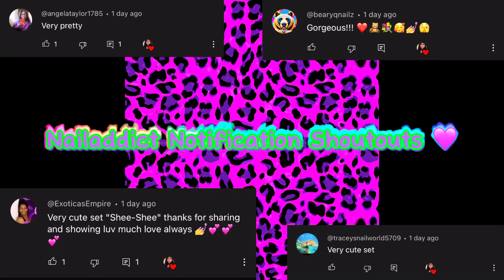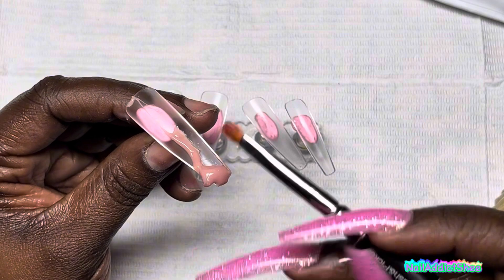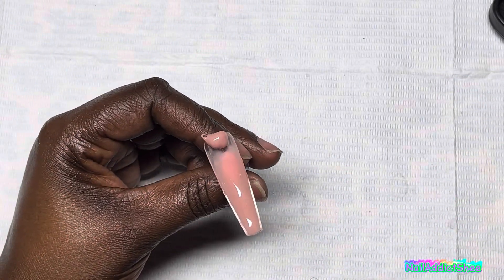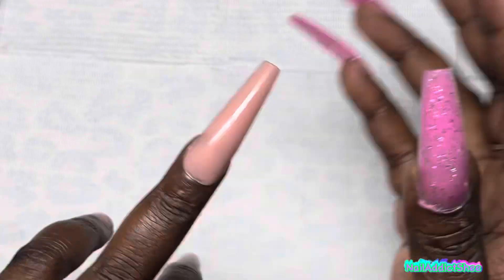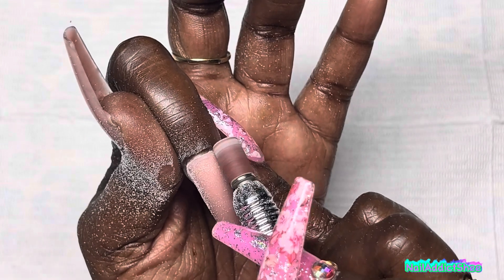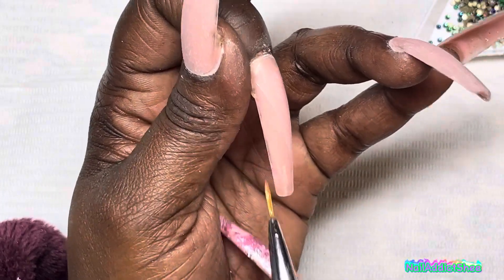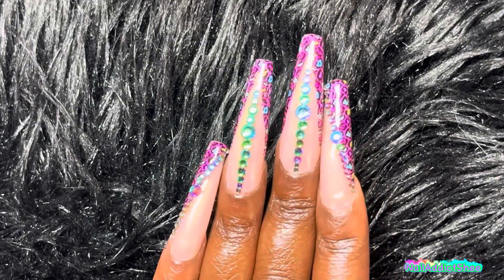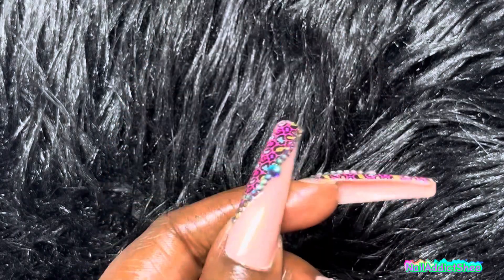How to: Lazy Girl Nails | Queen Of Jungle 😍💜💙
In this video I will be creating a beginner friendly Leopard Print Foil design!

Criminal Claws
Addict10

Betty Cora ~ Sheena20

MelodySusie ~ Shee12

PRODUCTS USED

Karla’s Nail Mini Orange Buffer...

120mm Crystal Diamond Jewel...